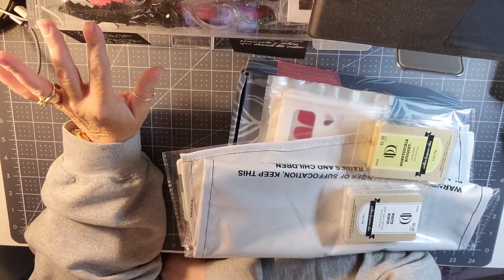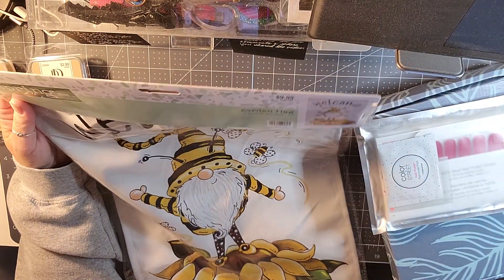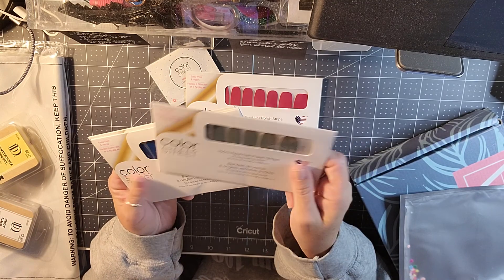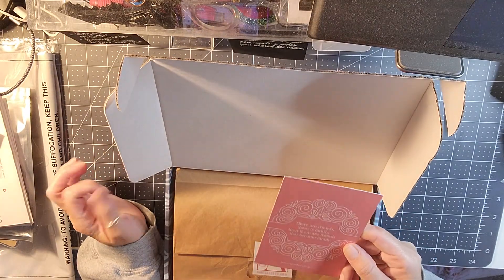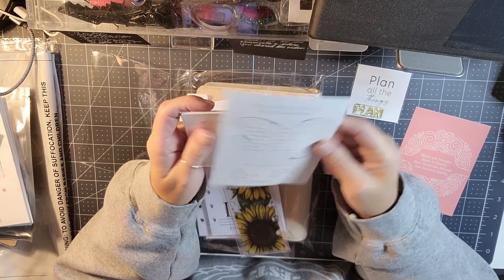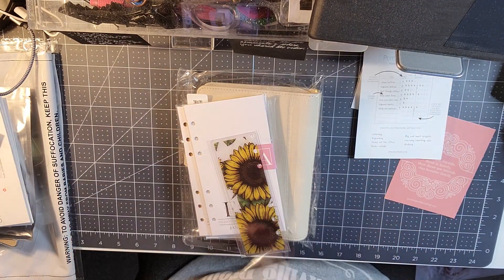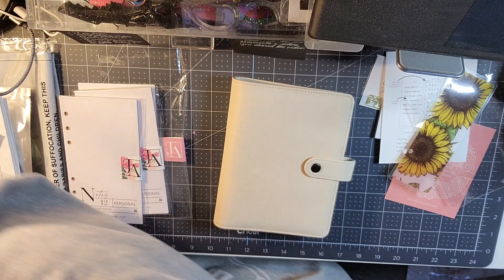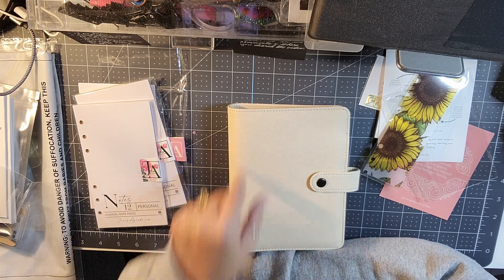Collective haul..Hobby Lobby, Color Street, & Jane's Agenda order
Use my ambassador code to save 15%
Ginger Sowers
They have planner grab bags and amazing inexpensive papercrafting kits!

Amazon Prime 6-month Student Trial